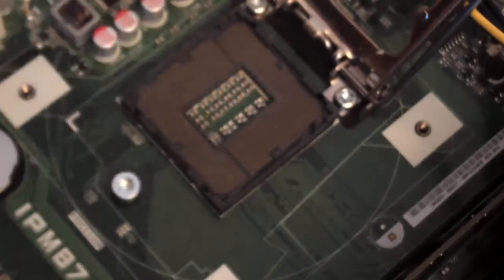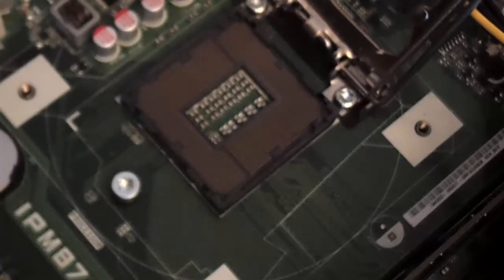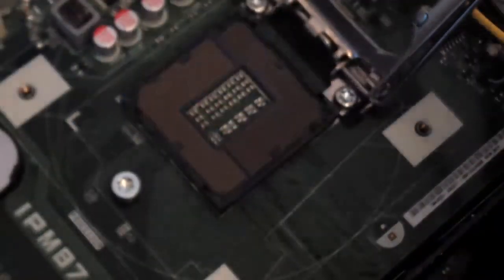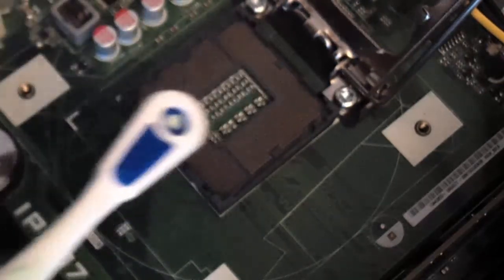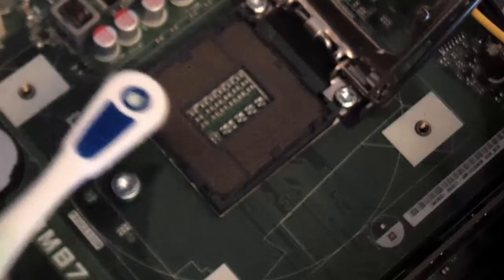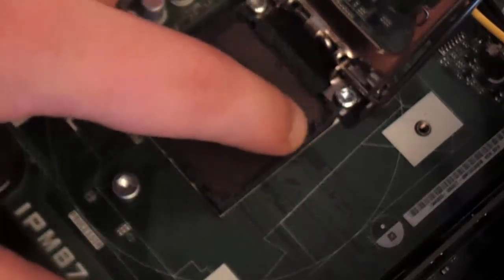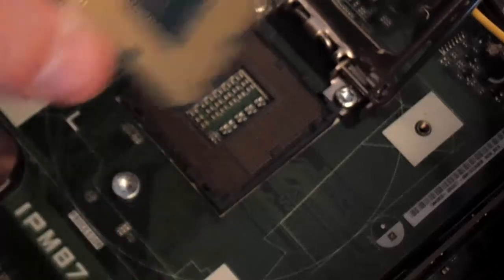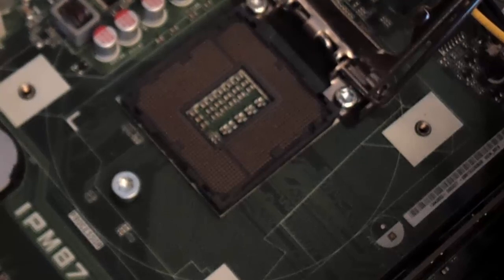How To Clean An Intel CPU Socket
I spilled stuff into my CPU socket so I thought I would show how I clean the socket out without damaging the pins. If a pin is bent I also show you how to fix it.